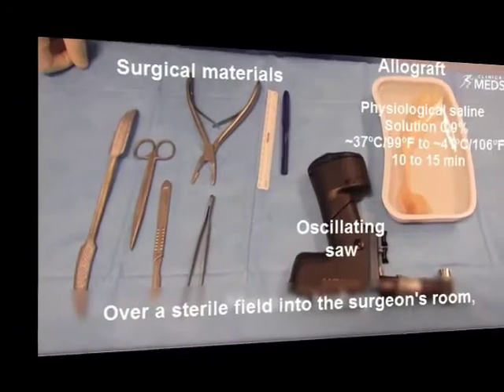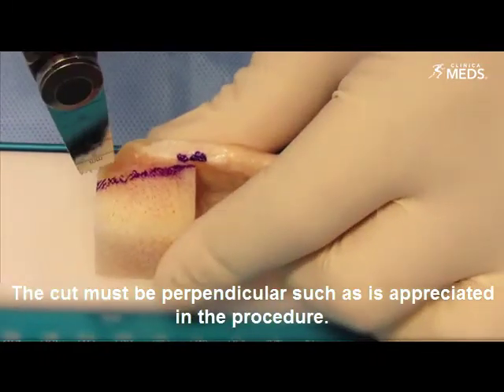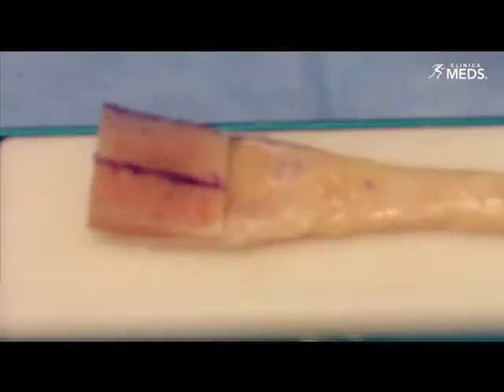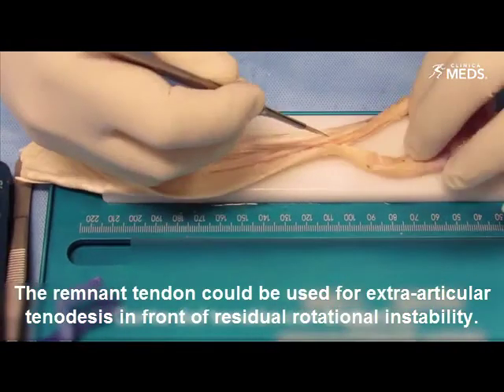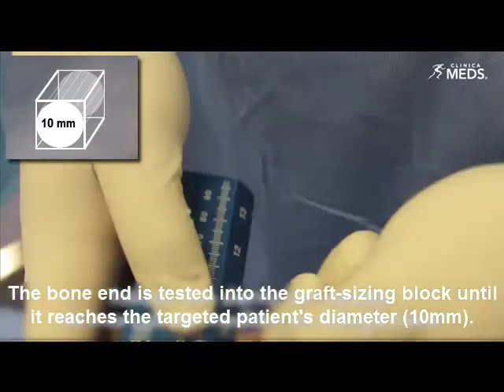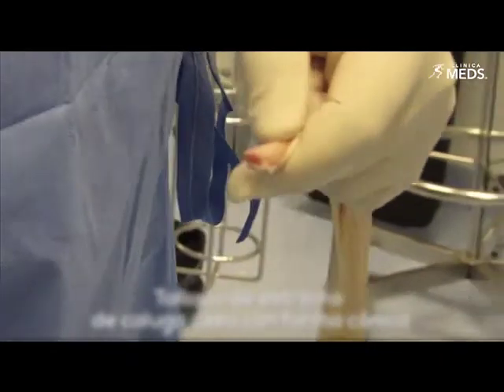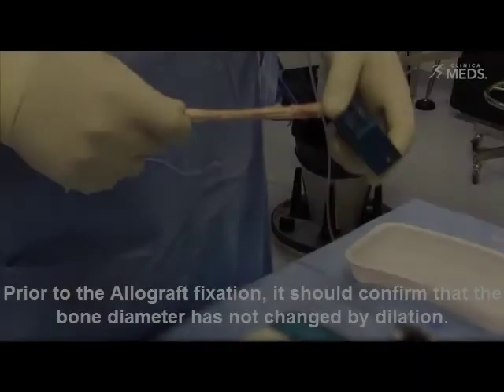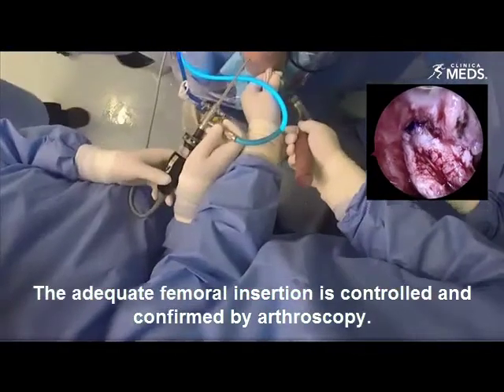Achilles Tendon Allograft Preparation Technique for Anterior Cruciate Ligament Reconstruction